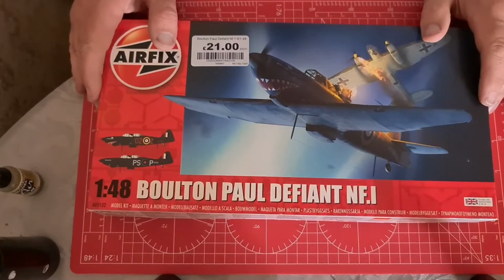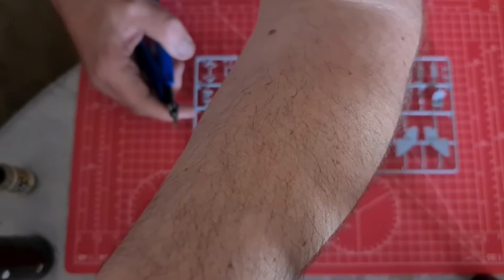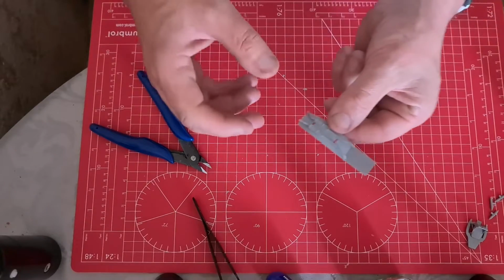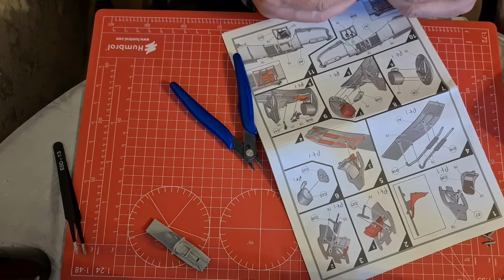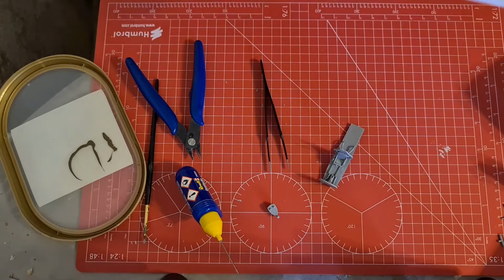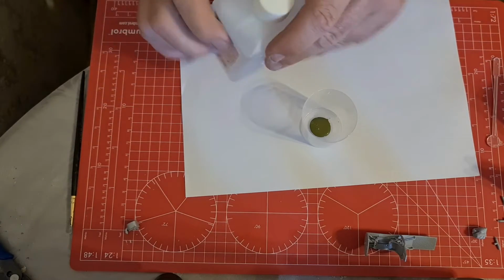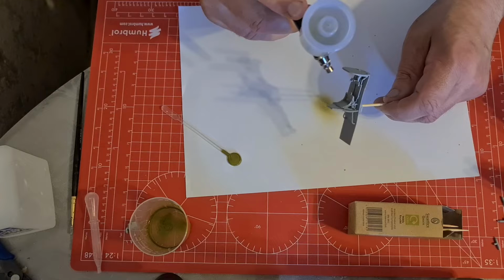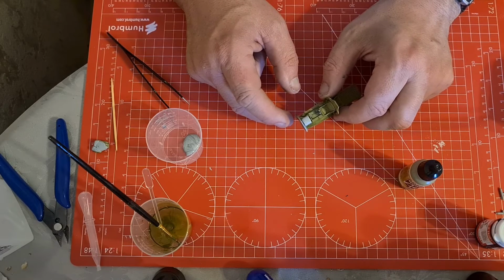Airfix Boulton Paul Defiant NF.1 Part 1.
In this video, I start the process of building the Boulton Paul Defiant NF.1 starting with the cockpit.

The Boulton Paul Defiant holds a unique place in British aviation history as the only turret fighter to enter service with the RAF. A contemporary of the Royal Navys Blackburn Roc, the Defiant used the philosophy that a fighter armed solely with a turret bristling with machine guns would be able to enter a bomber stream causing havoc and the turret would also enable it to defend itself from enemy fighters. However, despite the sleek lines of the aircraft and its powerful Rolls Royce Merlin engine, the Defiant proved to be a failure in the role of daylight interceptor. During its first few engagements during the Battle of Britain in 1940, enemy pilots were taken by surprise and the Defiant fared well. But soon Luftwaffe pilots worked out its weaknesses, especially the lack of forward firing guns which meant that head-on attacks from enemy fighters were often fatal.

The Defiant was soon relegated to night fighting duties where it fared better, before being eventually reassigned to Air Sea Rescue and training duties.